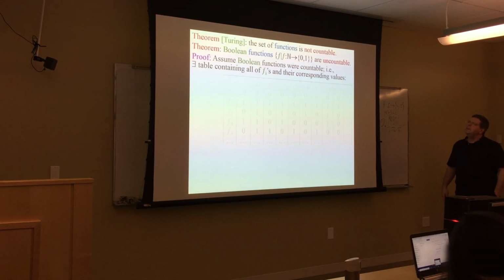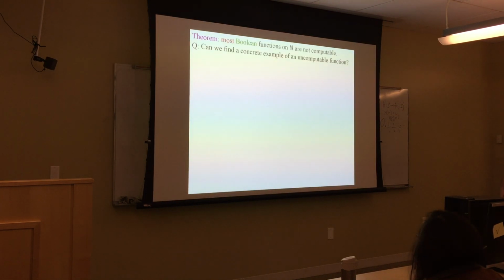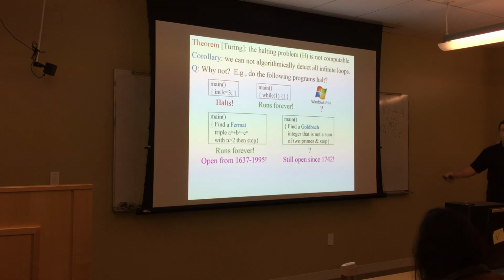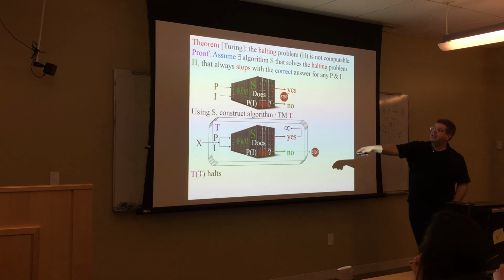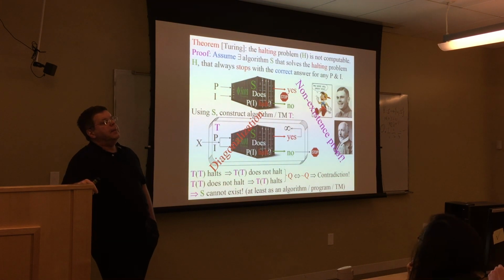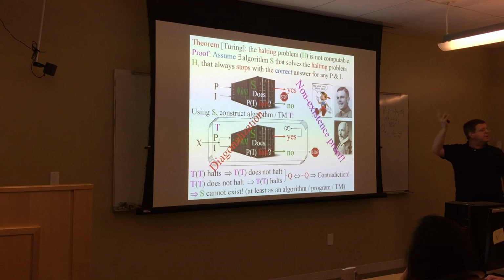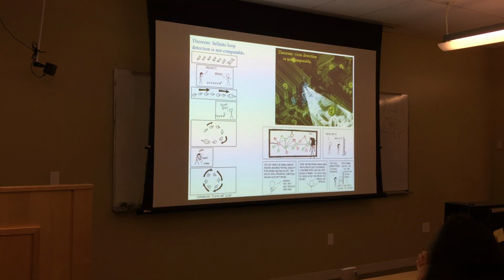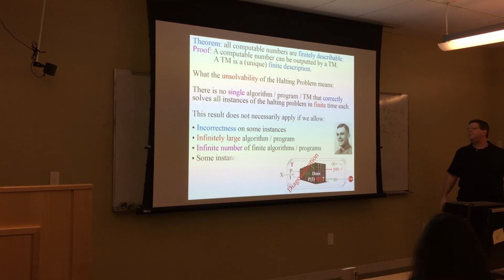Theory of Computation (CS6160) Lecture 1 (Part 2 of 2), Professor Gabriel Robins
Specific topics covered in this lecture: uncountabiliby of the Boolean functions, uncountabiliby of the reals, simple program that prints out all programs, "size doesn't matter" w.r.t. difficulty of determining halting, arbitrary deep theorems as short codes, proving the uncomputability of the haltiong problem, "Pinocchio's paradox", solving the halting problem with oracles / magic / deities, infinite loops, non-finitely-describable reals, computable numbers are finitely describable, halting problem misnomers